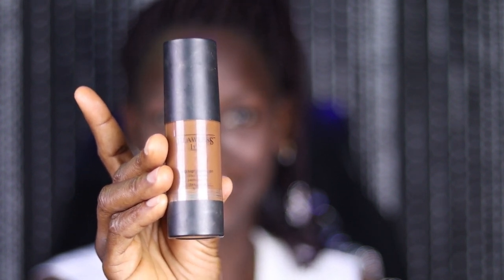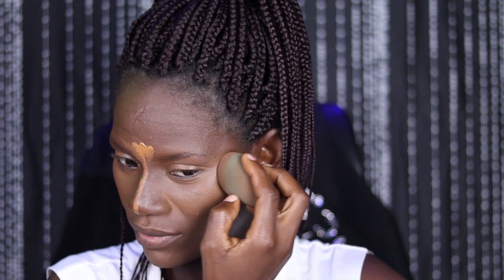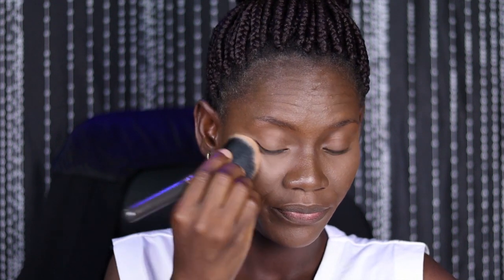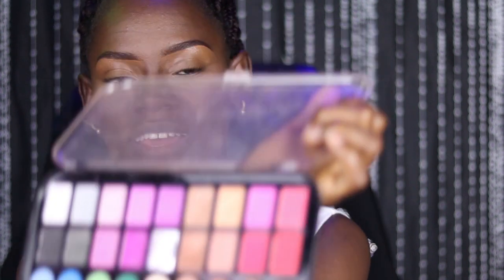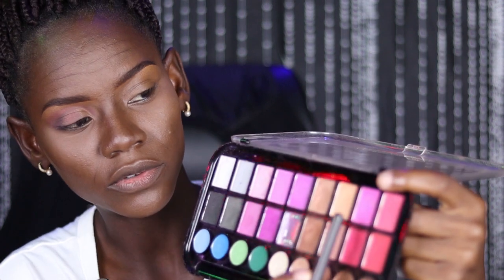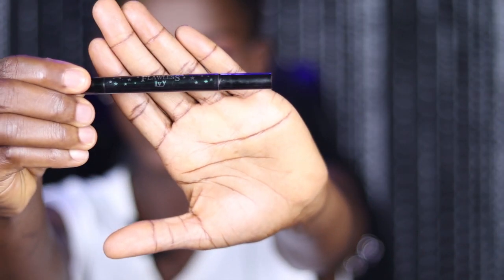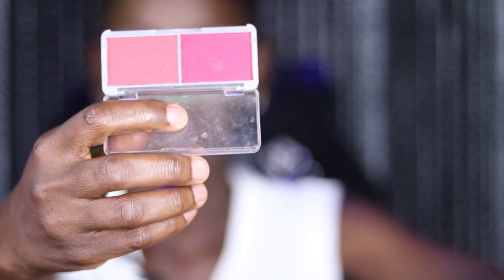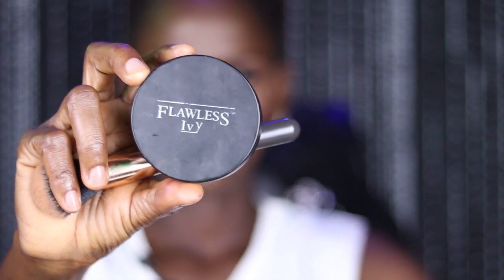AS A MUSICIAN, I ALSO LEARNT HOW TO MAKE MYSELF UP VERASAX MAKEUP TUTORIALS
COMPLETE SAXOPHONE COURSE (TUTORIAL TUESDAY CLASSES)